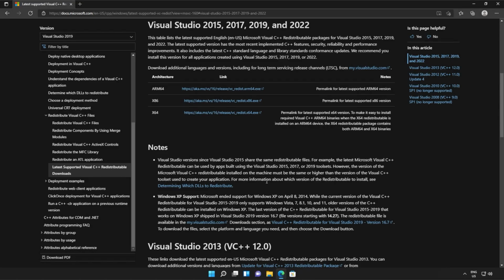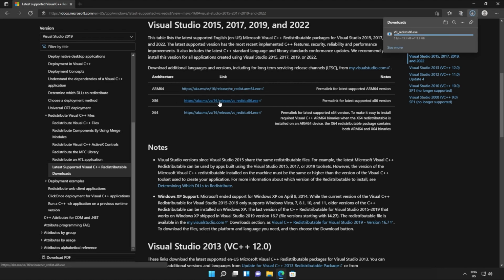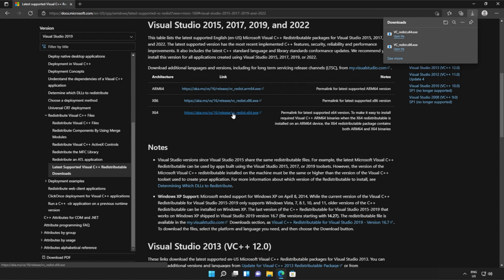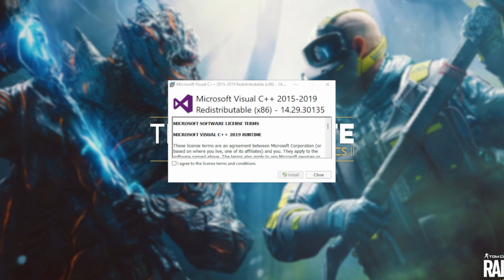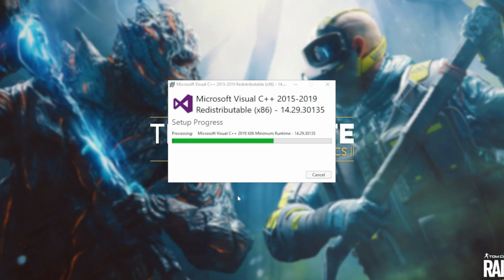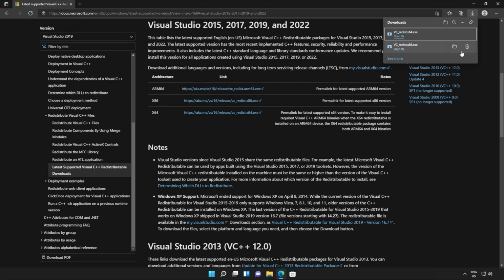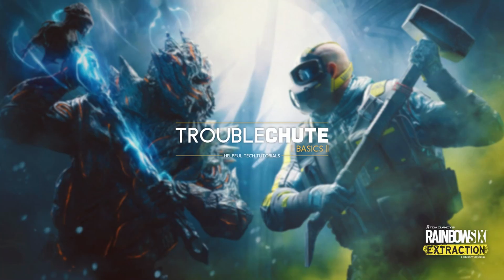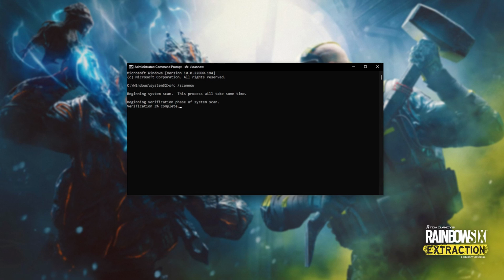Fix D3D9.dll Missing R6 Extraction Error | Simple Fix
Are you getting the D3D9.dll missing error when starting R6 Extraction? Well, don't worry, it's super common and this video will show you how to fix it. By the end, you'll be able to use the program as normal once again. It's a simple fix.

Timestamps:
0:00 - Explanation
0:54 - DirectX Runtime from Microsoft
1:04 - Installing DirectX Runtime